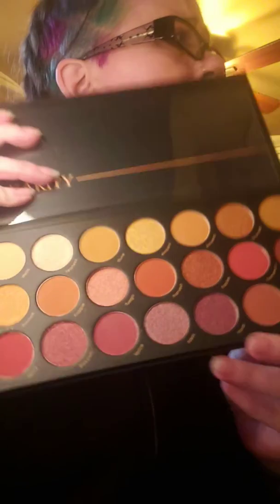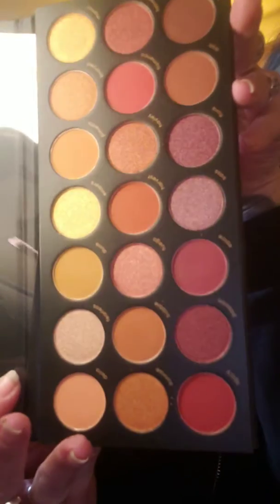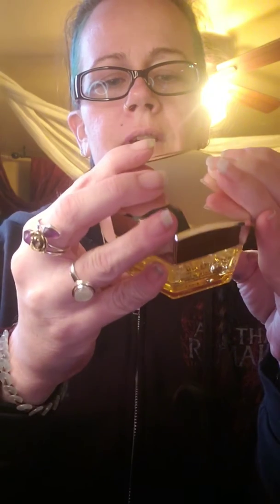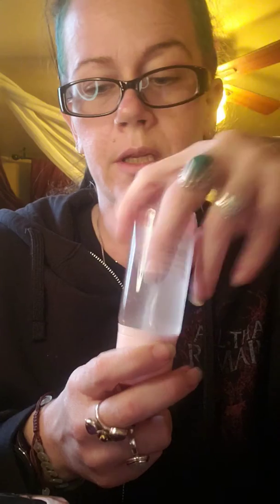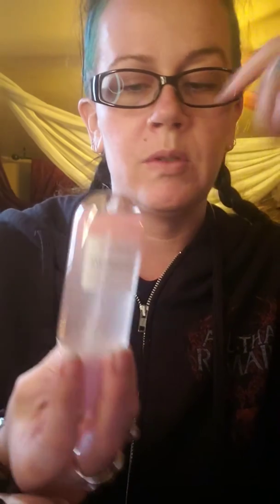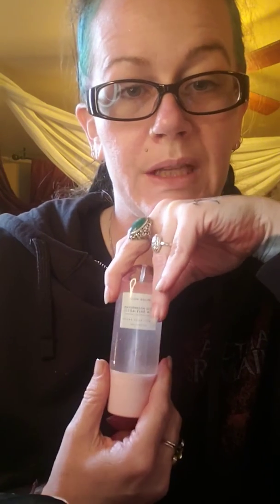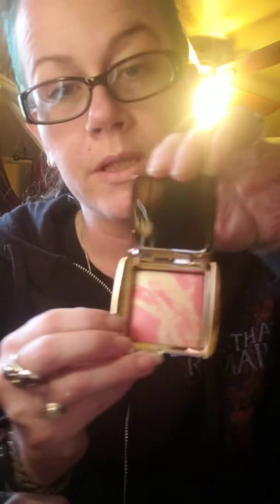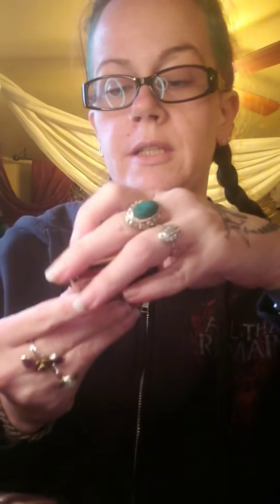Boxycharm February Premium 2020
Instagram.com/guineveregodiva